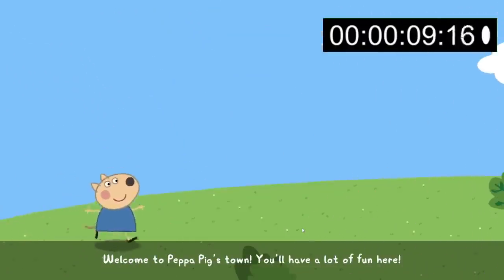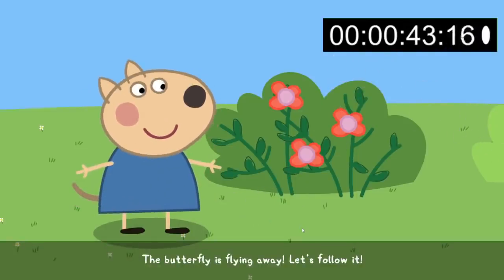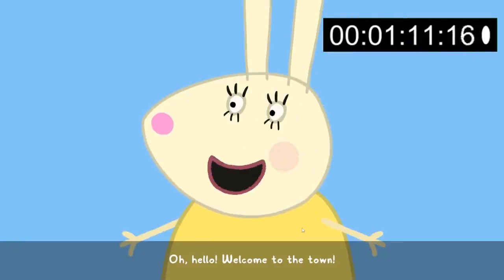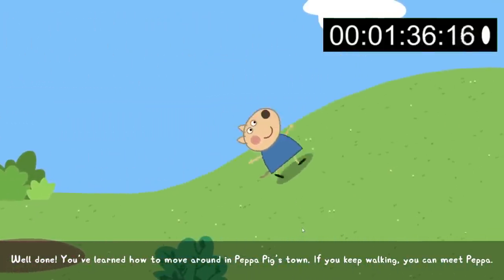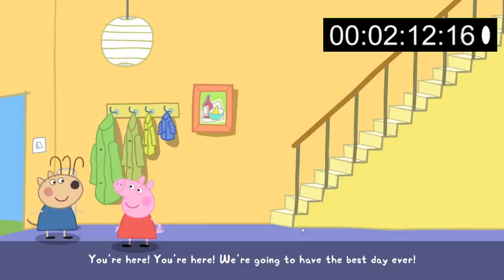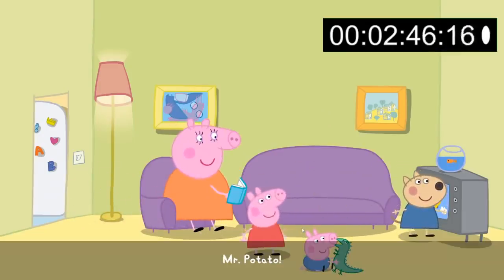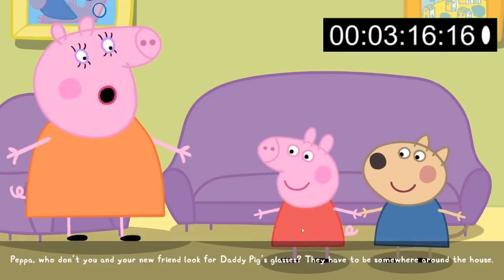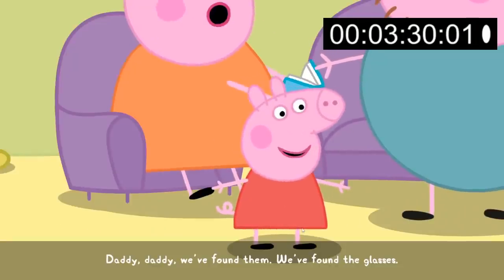Daddy Pig's Glasses Speedrun | 3:30.01 | My Friend Peppa Pig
My submission for the new world record speedrun of interacting with Daddy Pig's Glasses in the videogame 'My Friend Peppa Pig'.

The original record owner goes by the name of 'Mihai Speedrun'.